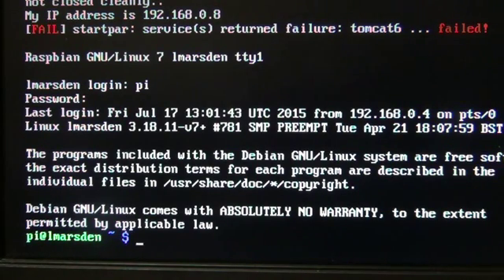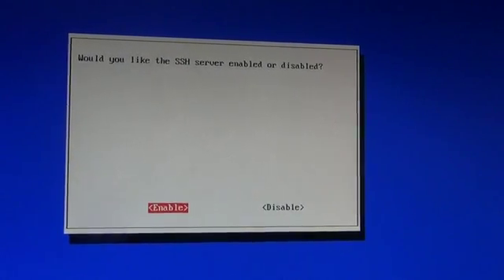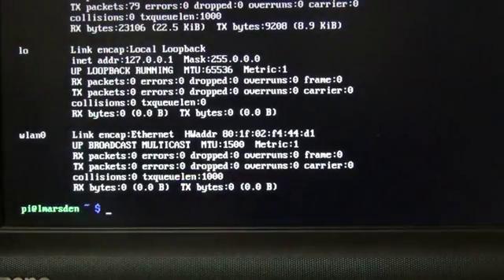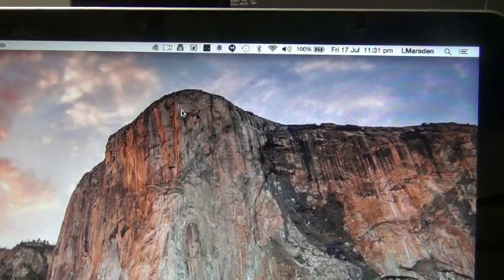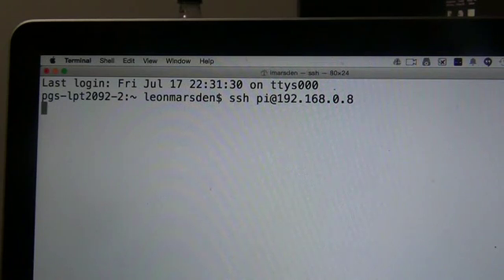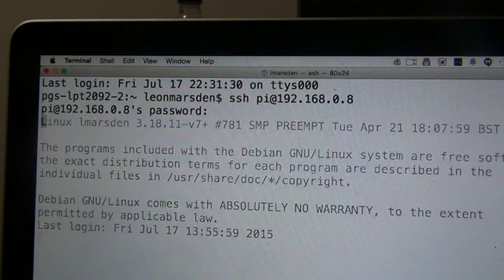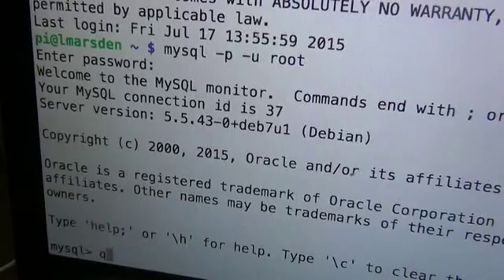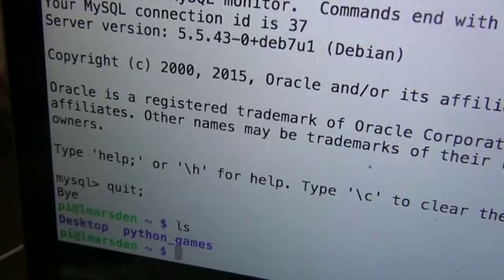RPi2 SSH setup tutorial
This tutorial demonstrated how to set up SSH to enable a terminal such as a Mac OS terminal to log in and control a RPI.

Useful commands:
sudo raspi-config
ifconfig //-- shows the network settings and router settings
netstat -nr //-- shows the network and gateway addresses

--on the Mac--
Open Terminal ++use finder to locate the terminal window application++
ssh root_user@RPi_IP_address

e.g. ssh pi@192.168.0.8    //--default password = raspberry
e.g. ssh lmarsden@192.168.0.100